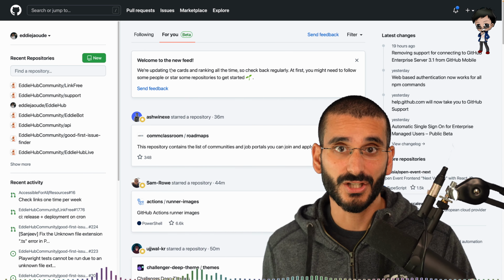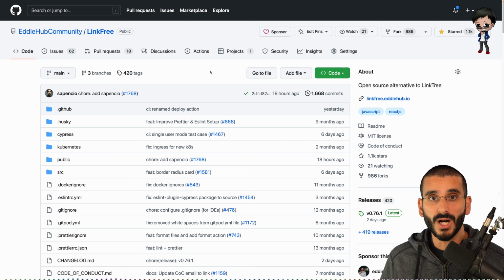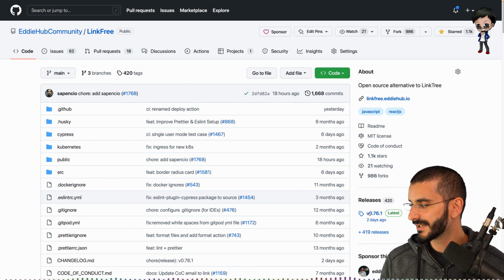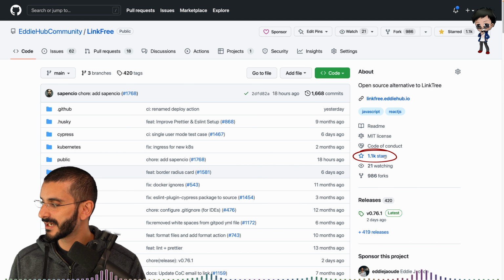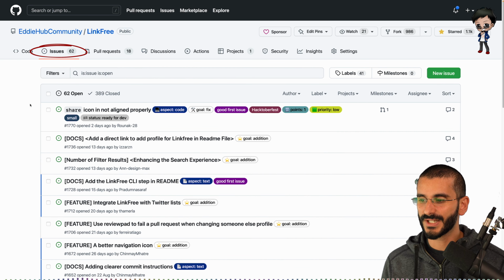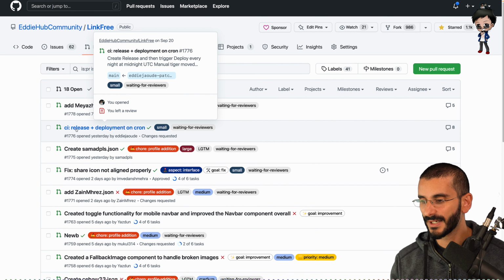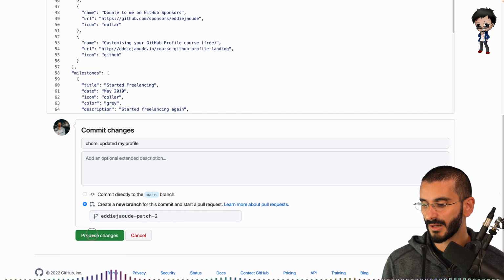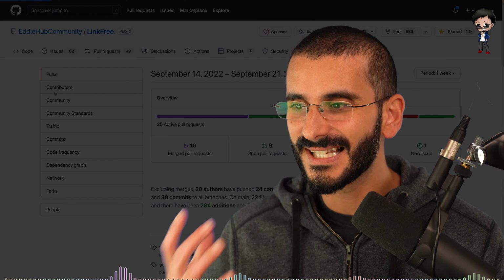GitHub Repo Mini Bootcamp (great for hacktoberfest)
Getting started with GitHub can be scary, with all the new terminologies (such as 'fork', 'push' and 'upstream'. I this video I will take you through the anatomy of a GitHub Repo so that you can understand how you can effectively contribute and also make your Repo stand out (great for hacktoberfest).

This video is sponsored by talent.io who has put together the European Tech Salary Report, built from the analysis of over 100,000 contact requests on their website and is based on median salaries, which will give you great advice on salary expectations in the tech industry.